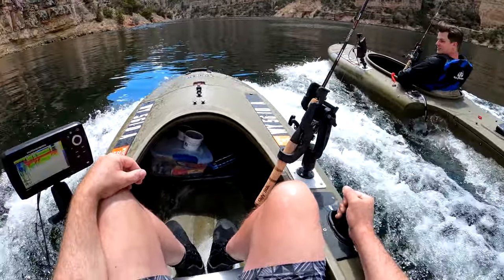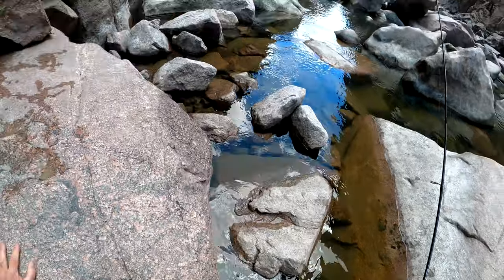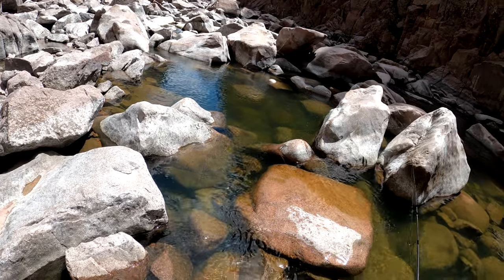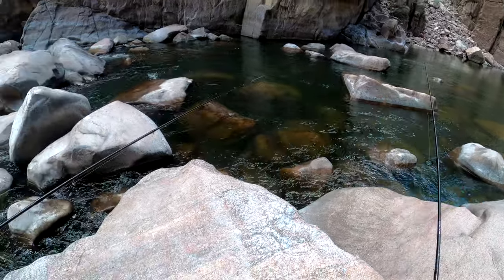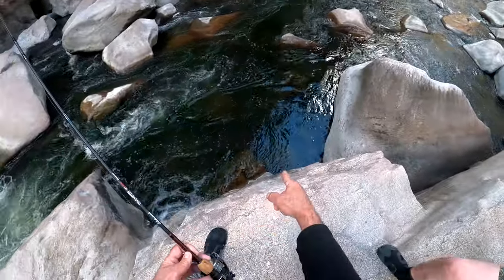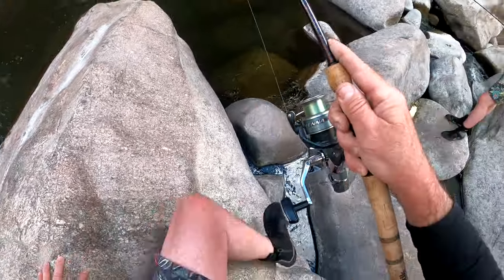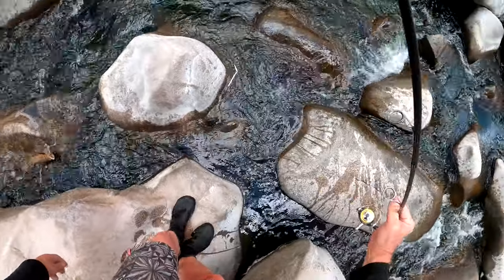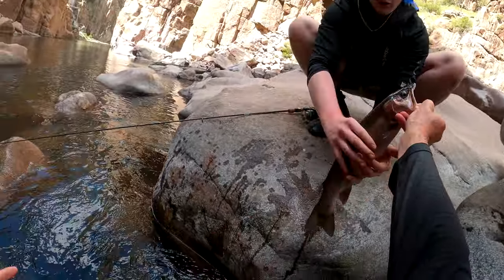Found Hundreds of Monster Trout In The Rocks - Boulder hopping - Mokai Jet Kayaks - Fremont Canyon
In this video I got to go fishing with my son a second time on his trip to Wyoming for a visit. We originally intended to fish for walleye, but it just didn't work out the way we planned it. We did however find hundreds upon hundreds of monster sized trout hanging out  in a hard to fish boulder strewn canyon.

We had one Panther Martin and one red bead head nymph type fly between the 2 of us, but we managed to catch 8 really amazing fish in about an hour. All 8  fish were released back to the water unharmed.

Be sure to watch the next video. I came back to this spot, but went further back up the boulder field to find even higher concentrations of monster trout. That was an overly incredible experience, and it pushes me to fish even more.

Note: This video does not contain any paid advertisements.

Here's a link to the Painless Enterprises website (improvements to make the Mokai better and more enjoyable):

Here's a link to the water shoes that I was using today:

Here's a link to the Seadoo RXT X Jet Ski that my friend uses. This thing is insane: